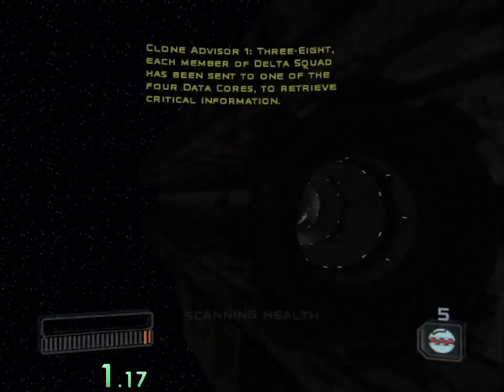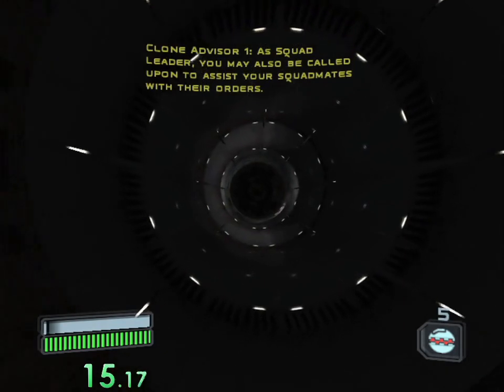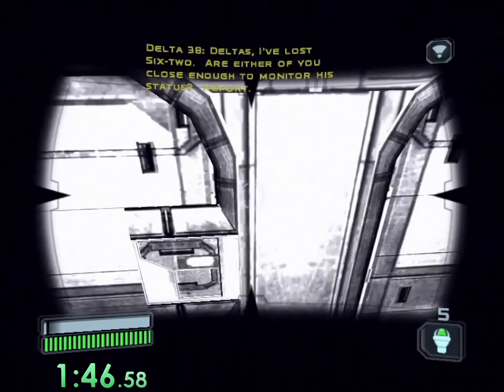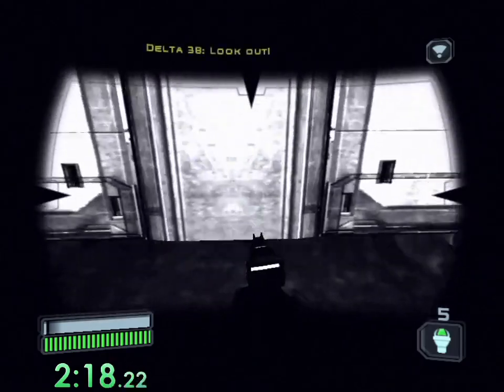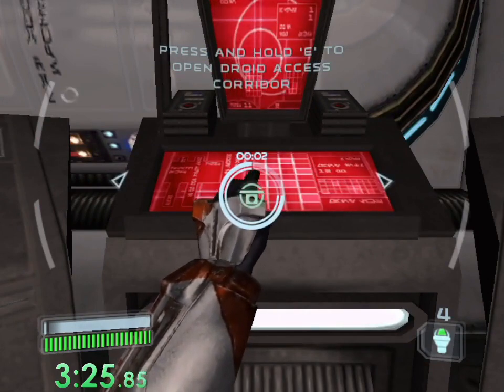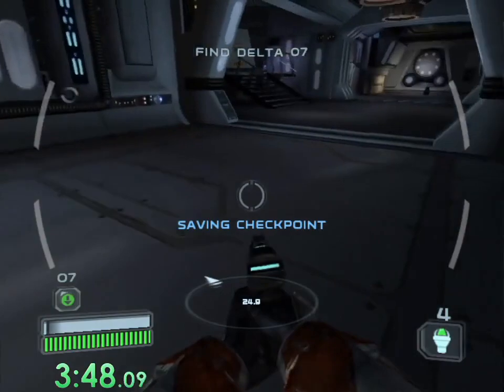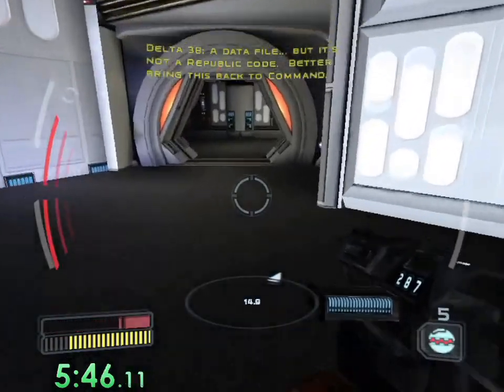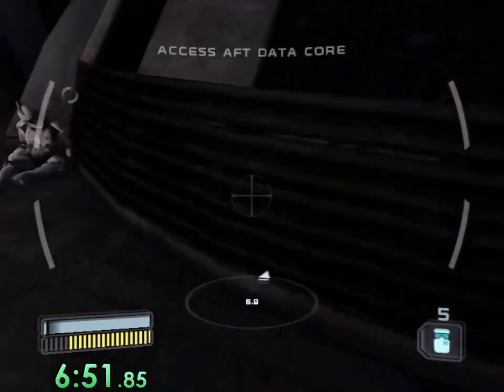RAS1 hard glitchless 7:38 (commentary)